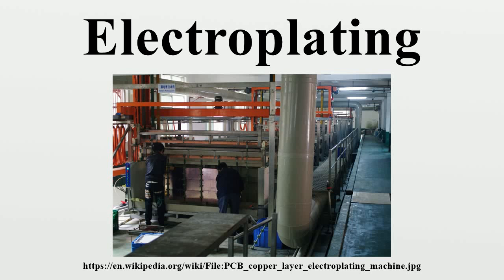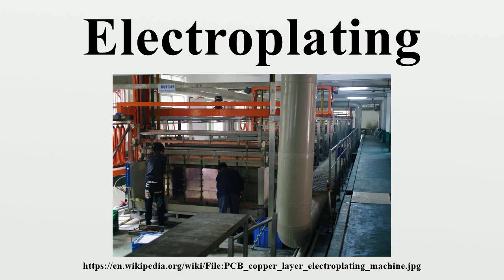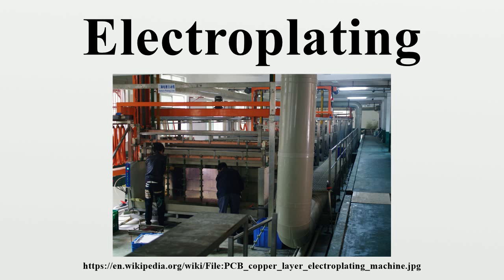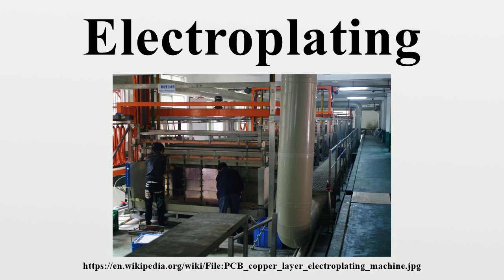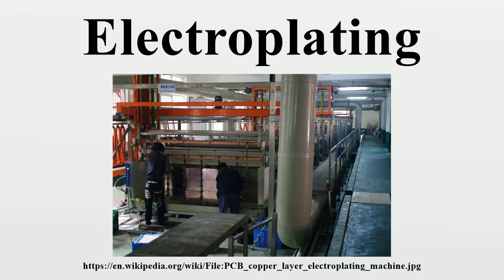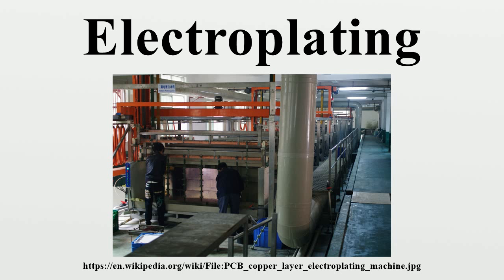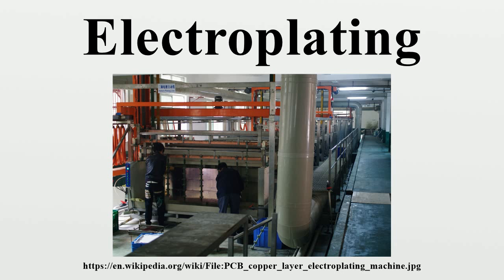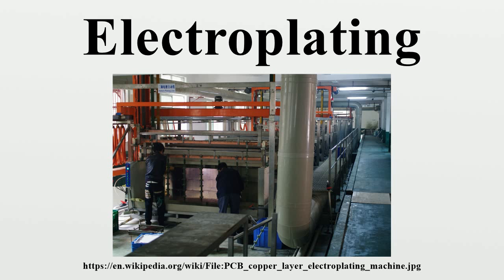Electroplating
Electroplating is a process that uses electric current to reduce dissolved metal cations so that they form a coherent metal coating on an electrode.The term is also used for electrical oxidation of anions onto a solid substrate, as in the formation silver chloride on silver wire to make silver/silver-chloride electrodes.

Image-Copyright-Info
Author-Info:   Swoolverton

Image-Copyright-Info